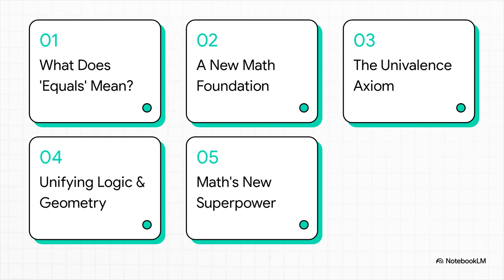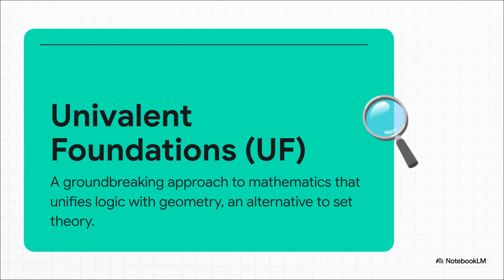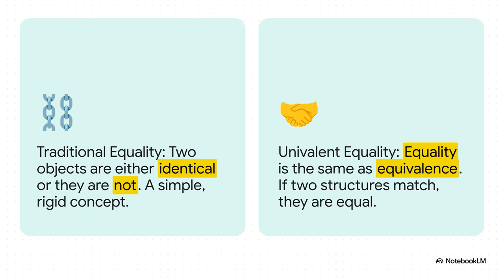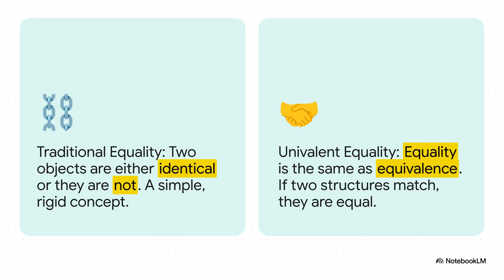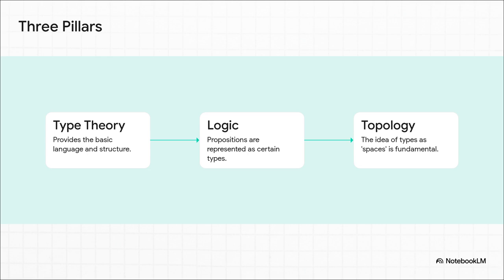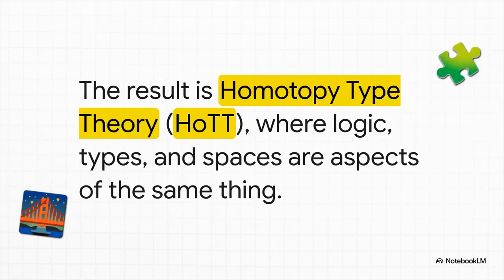Univalent Foundations: Redefining Equality in Mathematics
The source introduces Univalent Foundations, a revolutionary mathematical concept that redefines the meaning of "equals." This new system, pioneered by Vladimir Voevodsky, an acclaimed Fields Medalist, offers a more intuitive and unified framework for mathematics by connecting logic, type theory, and geometry through the univalence axiom. Unlike traditional set theory, it considers objects with the same properties as equal, allowing for a richer understanding of mathematical relationships. This abstract framework, known as Homotopy Type Theory (HoTT), has practical applications in computer science, enabling rigorous proof-checking with "proof assistants" and offering a powerful new language for expressing complex mathematical ideas. Ultimately, Univalent Foundations provides mathematicians with a "superpower" to uncover deep, universal patterns across diverse fields of study.

Univalent Foundations: A new foundational system for mathematics proposed as an alternative to set theory, designed to be more intuitive and unified, connecting logic and geometry.
Set Theory: The traditional foundational system for mathematics, in use for over a hundred years, based on the language of collections and elements.
Traditional Equality: A rigid concept of equality that asks if two things are literally the exact same object, yielding a simple true or false answer.
Univalent Equality: A concept of equality where if two objects are equivalent (have the same structure, properties, and behave the same way), then for all intents and purposes, they are considered equal and interchangeable.
Univalence Axiom: The core, mind-bending idea of Univalent Foundations that redefines the equal sign, stating that equality is rich with information and that equivalent objects are equal.
Vladimir Voevodsky: A visionary mathematician and Fields medalist who pioneered Univalent Foundations with the goal of creating a unified and intuitive framework for modern mathematics.
Fields Medal: A prestigious award in mathematics, often considered the equivalent of the Nobel Prize for mathematicians.
Type Theory: A basic grammar and language for sorting everything into different categories, forming a fundamental component of Homotopy Type Theory.
Homotopy Type Theory (HoTT): A unified framework built upon Univalent Foundations, where logic, types, and spaces are treated as different facets of the same idea, connecting these formerly separate areas of mathematics.
Topology: The branch of mathematics concerned with the study of shapes and spaces, particularly their properties that are preserved under continuous deformations.
Proof Assistants: Computer programs (e.g., Coq, Agda, Lean) that leverage systems like HoTT to formally check and verify mathematical proofs, ensuring their correctness with absolute certainty.